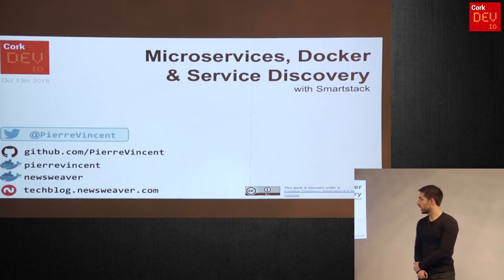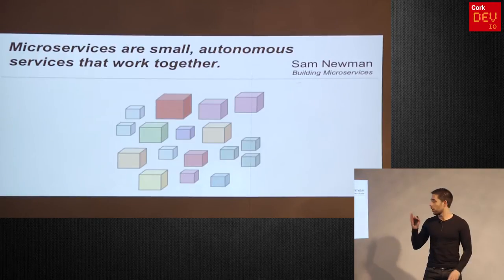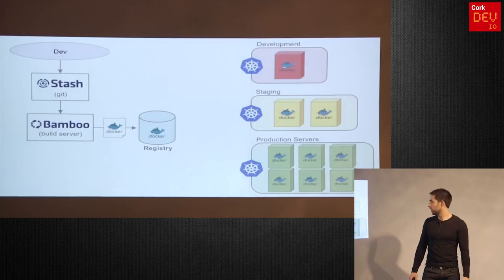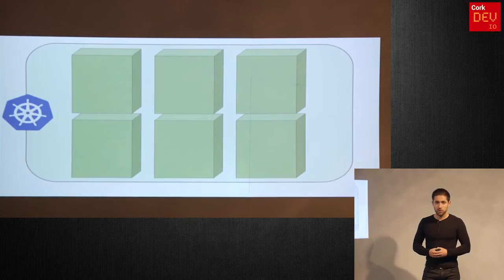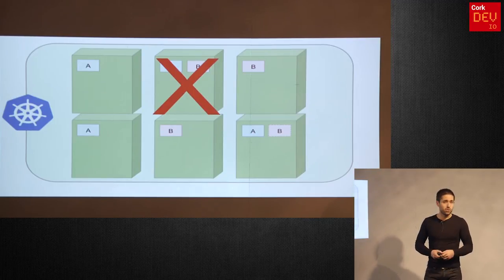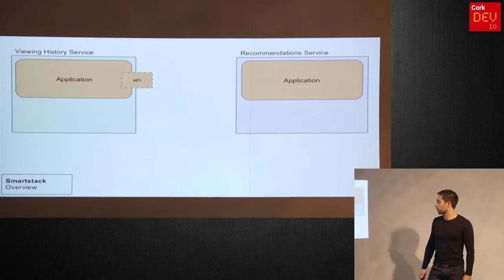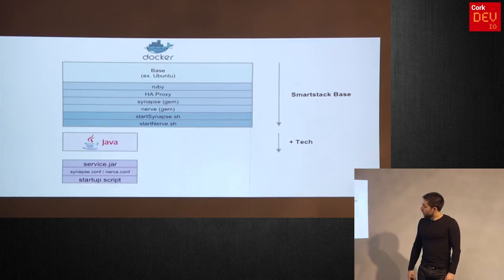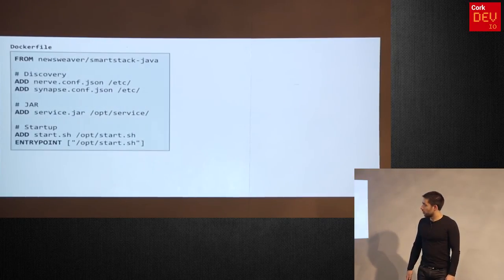CorkDev - Microservices, Docker & Service Discovery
Corkdev talk by Pierre Vincent (@PierreVincent)

Working with Microservices has recently become very trendy, however building dynamic and distributed systems doesn’t come without new challenges. Service Discovery is one of these challenges: enabling services to dynamically discover other services and communicate with them.

In this talk, I will go through our current Service Discovery solution, using the SmartStack framework to wire up our Microservices running in Docker containers.